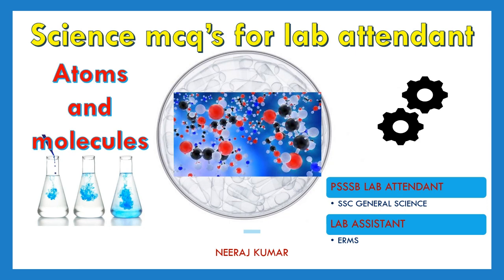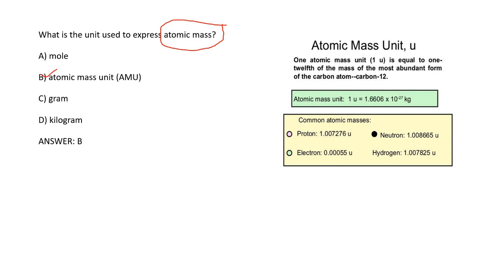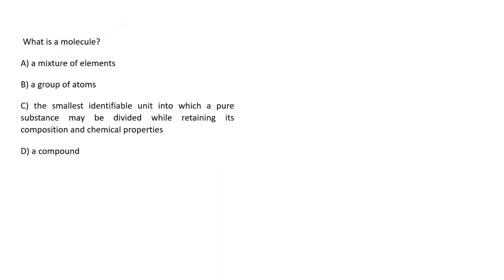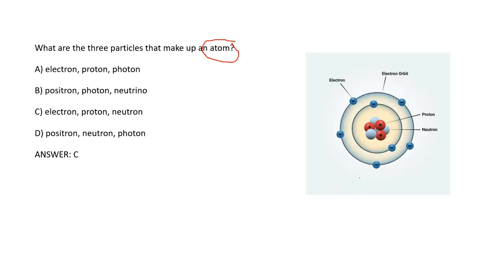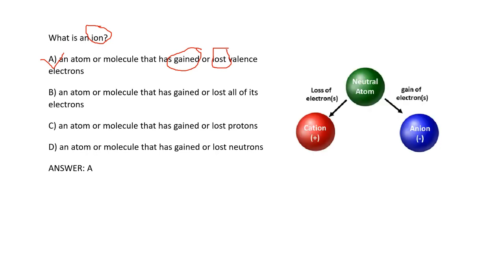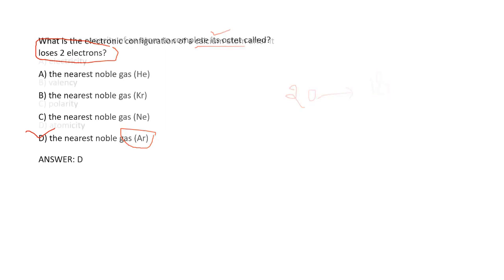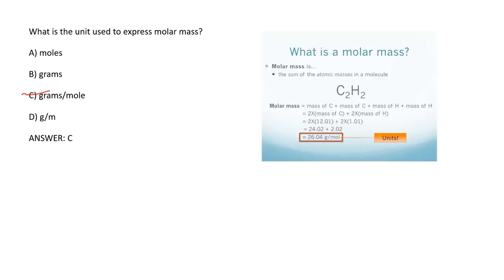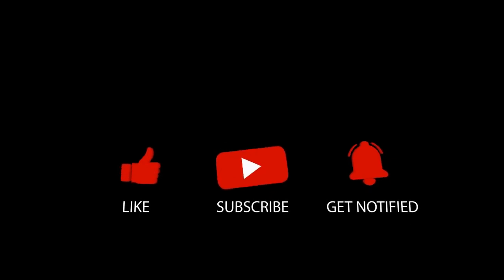atomsandmolecule labassistantvacancy psssb sciencemcqs generalscience_for_all_exams gk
this channel is dedicated to science topics such as general science, physics, chemistry, biology